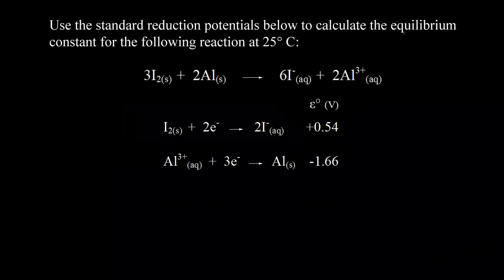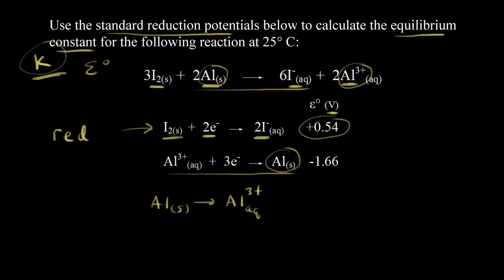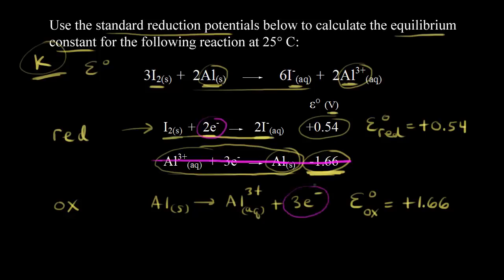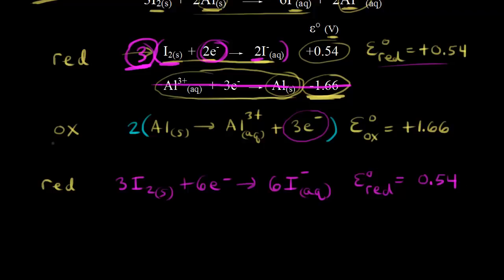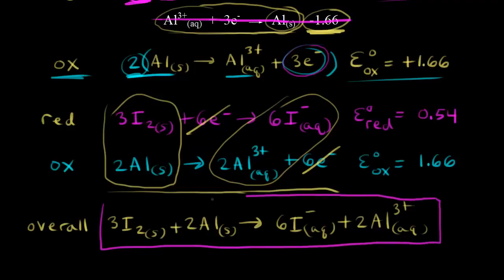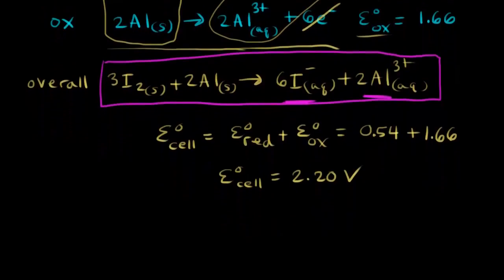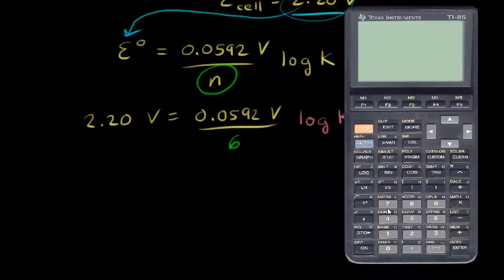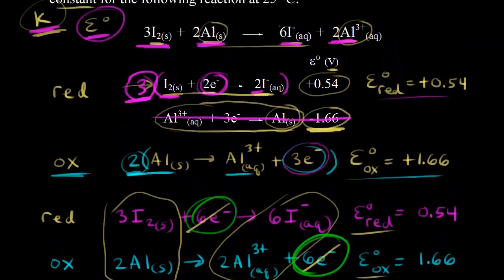Calculating the equilibrium constant from the standard cell potential | Khan Academy